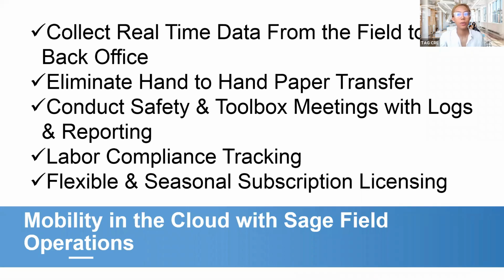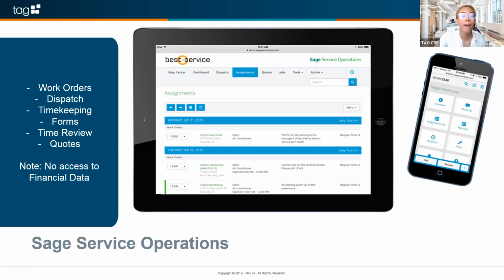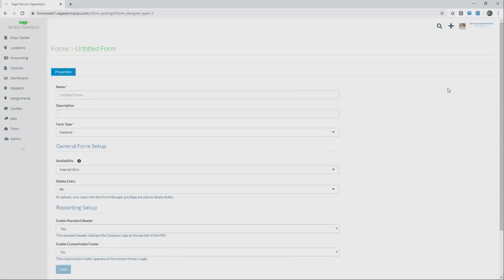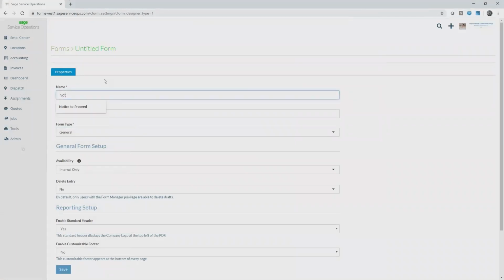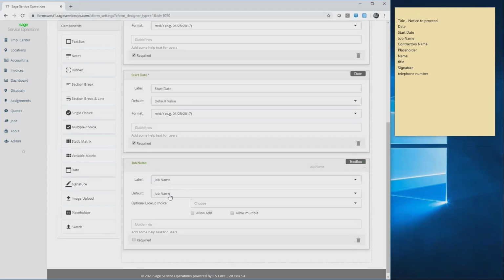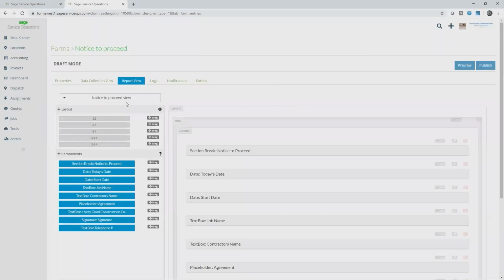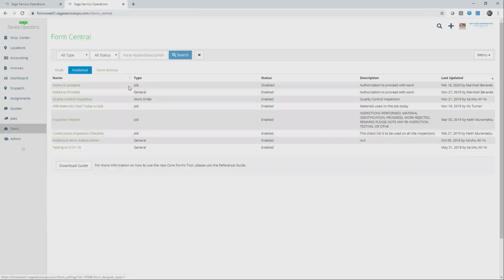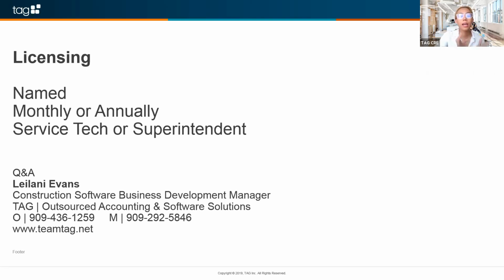Manage Construction Compliance in the Cloud with Sage Field Operations for Sage 300 CRE (Demo)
Take a look at Sage Field Operations, a web-based system that syncs with your Sage 300 CRE software.  Sage Operations Forms Building Demostration.

Learn how to collect real-time data from the field to the back-office. Eliminate hand to hand paper transfer. Conduct safety & toolbox meetings with logs & reporting. Labor compliance tracking. Flexible & season subscription licensing.

More Info!